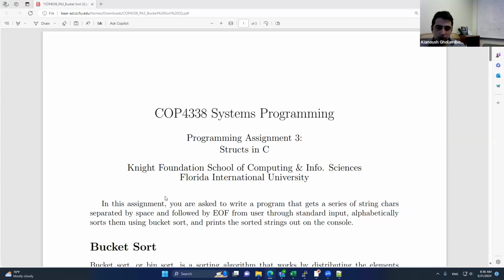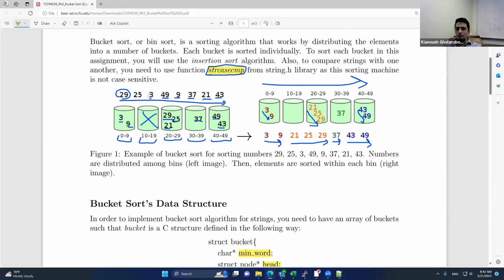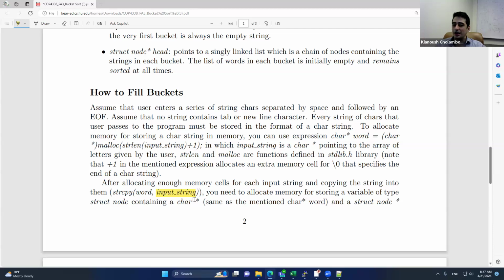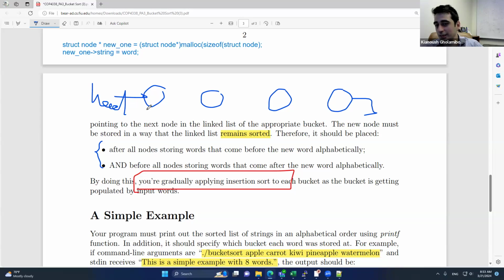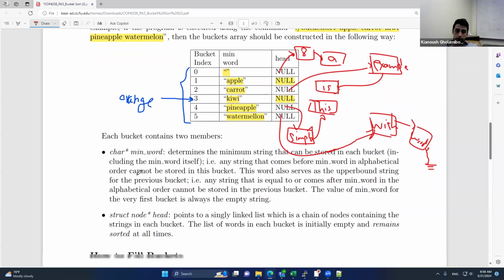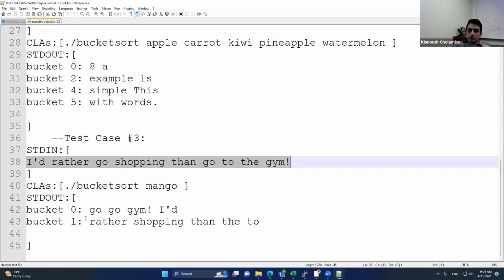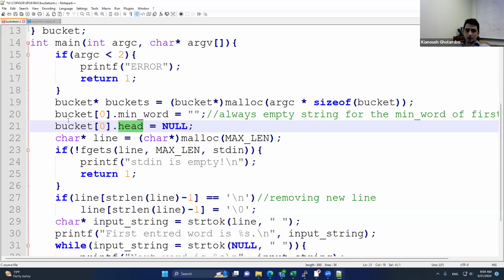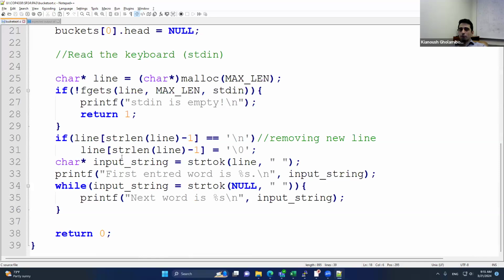Bucket-Sort in C